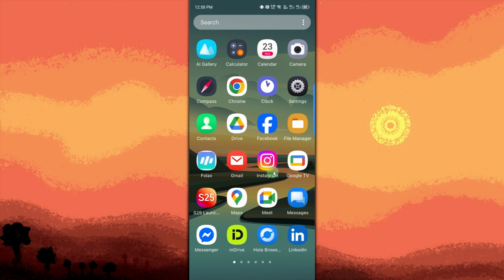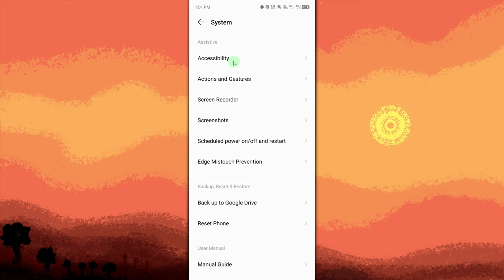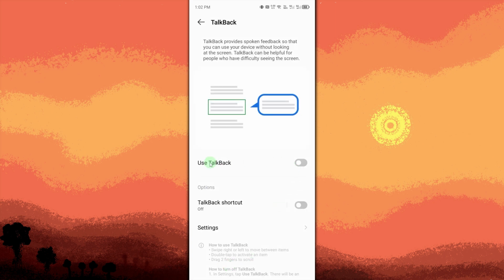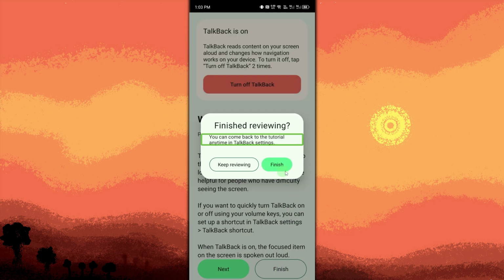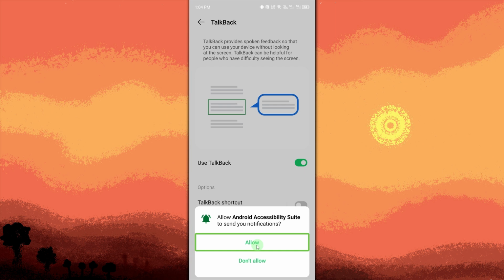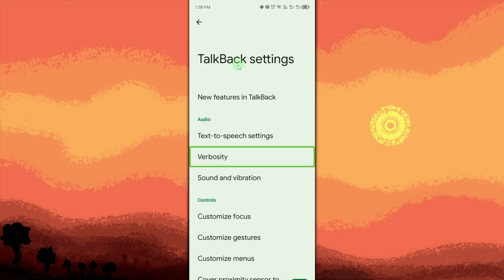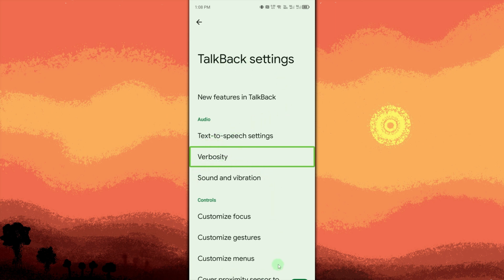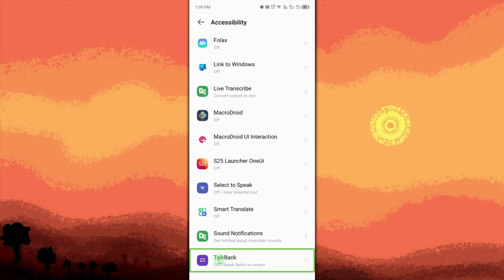How To Use Talkback On Android (Quick Guide)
This video will teach you how to use talkback on Android. Setup your Android and follow along with this demonstration of using the talkback accessibility feature. Try it out and make your Android easier to use.